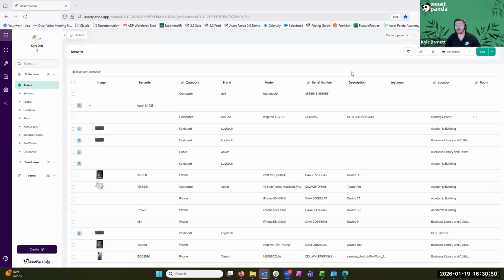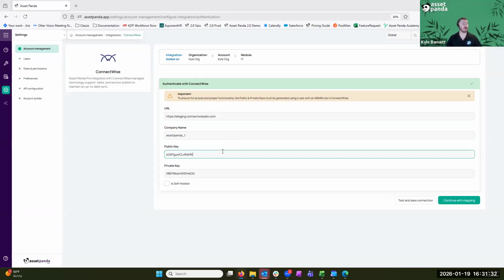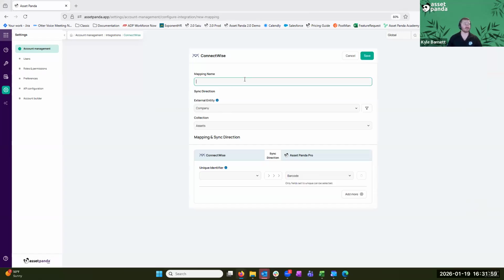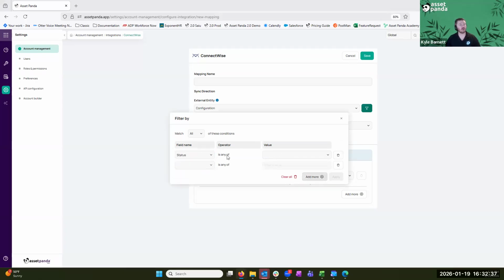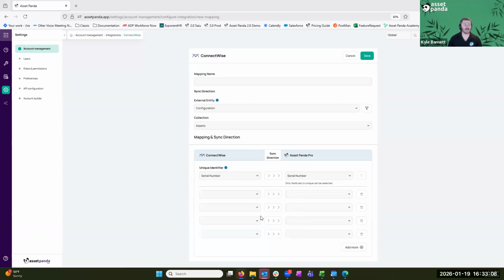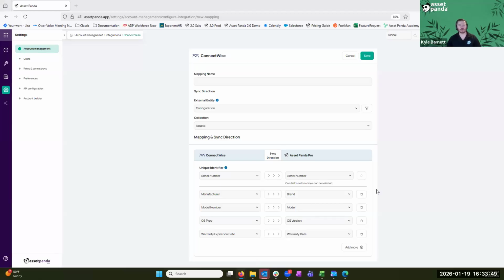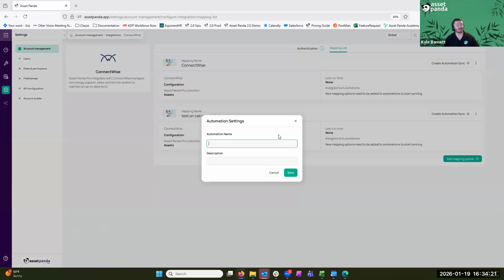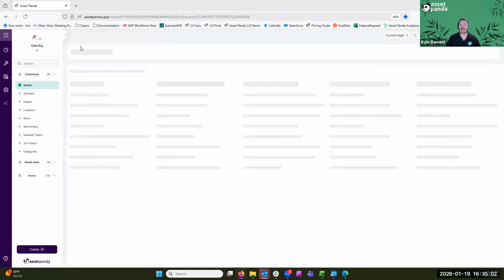ConnectWise Asset Panda Integration: Automate Configuration Sync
This video walks through the ConnectWise Asset Panda integration, showing how to sync configurations and other records from ConnectWise into Asset Panda.

You’ll learn how to connect ConnectWise using API keys, map configuration data, apply filters, and create automated syncs so your asset and configuration records stay accurate and up to date. This integration is ideal for MSPs and IT teams managing assets across multiple clients.

📽️ Chapters:
00:00 Intro & ConnectWise Overview
00:09 What the ConnectWise Integration Does
00:25 Accessing Integrations in Asset Panda
00:41 Finding ConnectWise in the Integration Store
00:54 Configuring the ConnectWise Connection
00:59 Required ConnectWise URL & Company Name
01:13 Creating API Tokens (Public & Private Keys)
01:22 Testing & Saving the Connection
01:33 Creating a New Data Mapping
01:46 Supported ConnectWise Records
02:05 Filtering Configurations & Records
02:28 Selecting Asset Collections
02:37 Choosing Unique Identifiers (Serial Number)
02:52 Mapping Asset Attributes
03:10 Mapping OS, Model & Warranty Fields
03:35 Saving the Mapping
03:56 Creating Automated Syncs
04:18 Setting Sync Frequency
04:41 Keeping ConnectWise Data in Sync
04:53 Final Thoughts & Next Steps